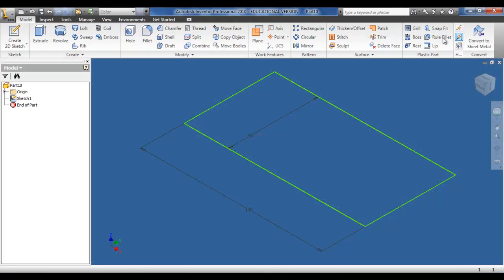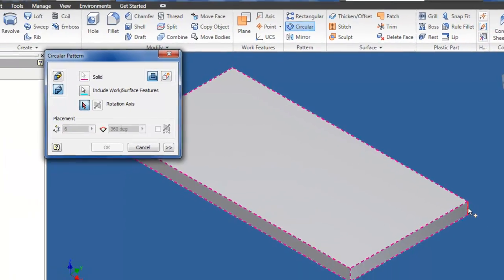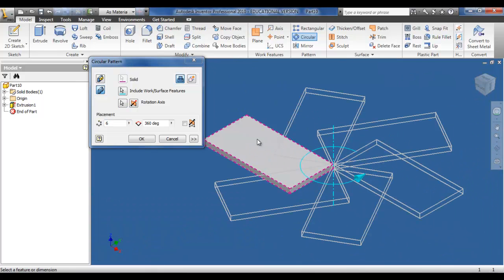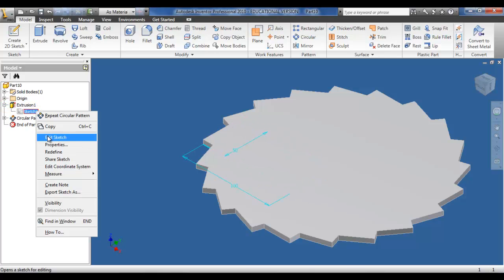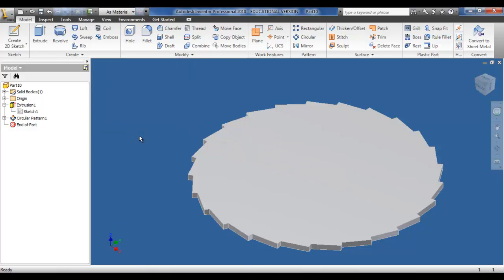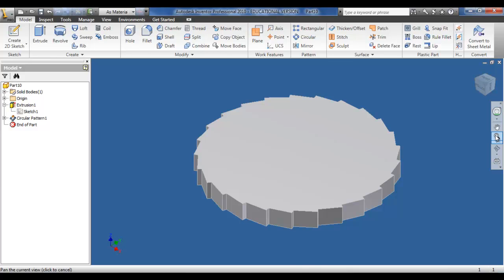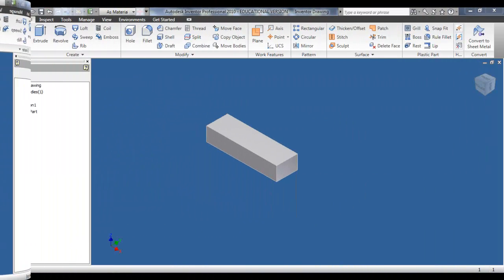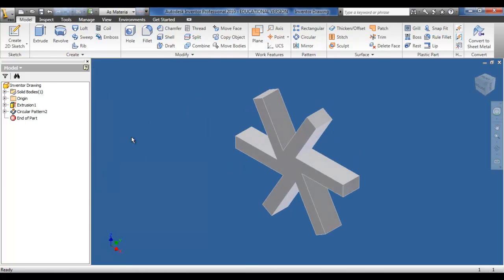Tutorial 13: Circular Pattern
Tutorial detailing the use of the circular pattern as a design tool in the time efficient creation of designs